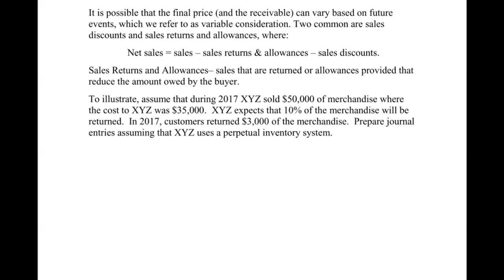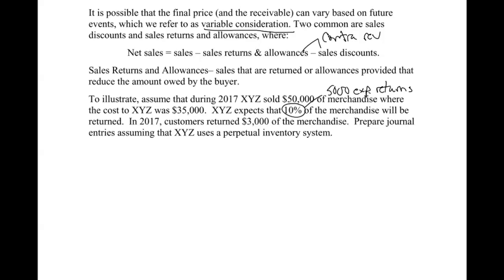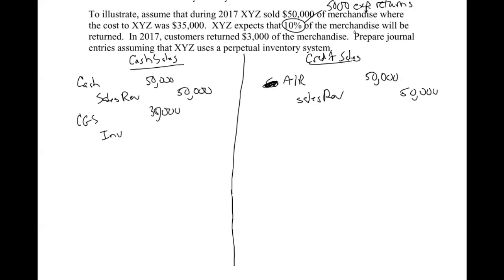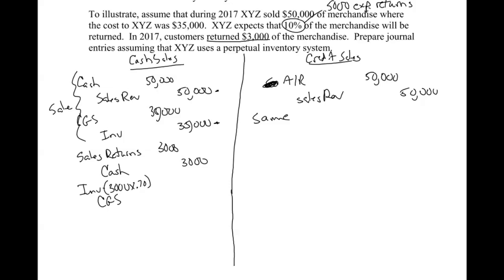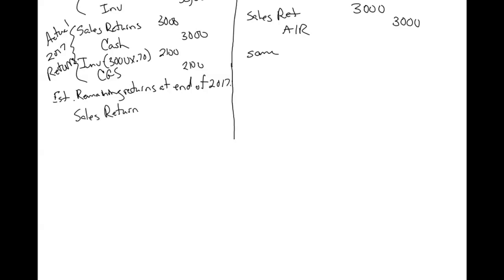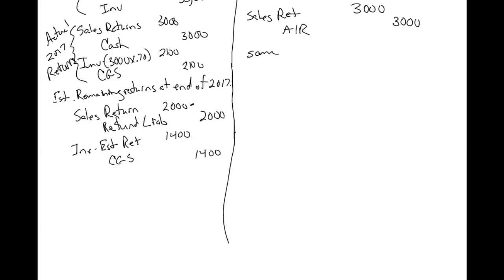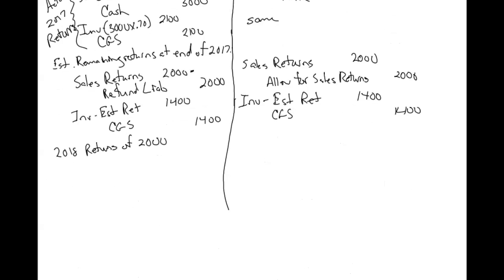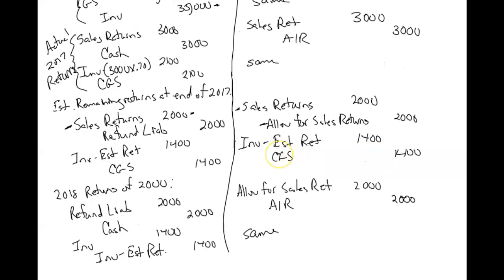Cash & Receivables 3 - Sales Returns & Allowances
This video walks through how to account for sales returns and allowances for both cash and credit sales.